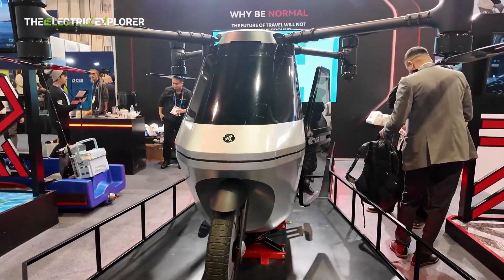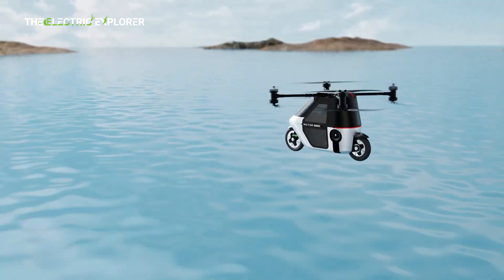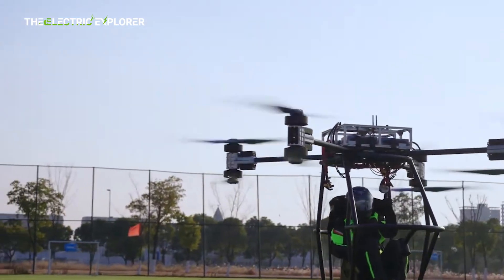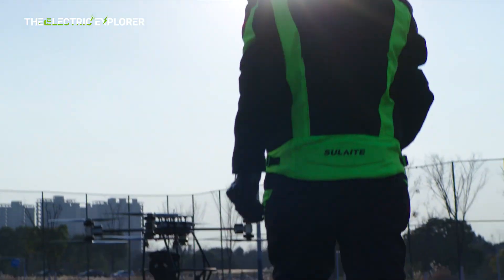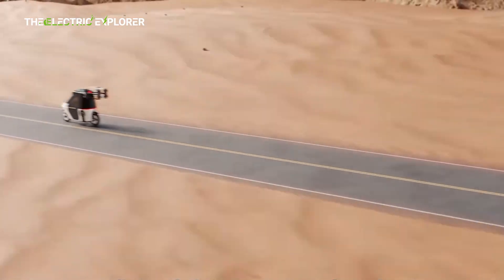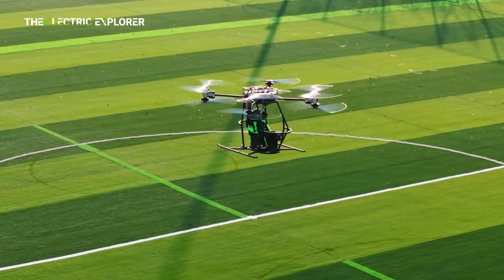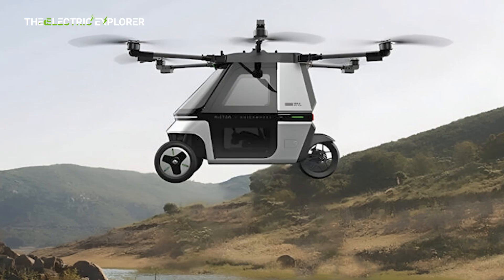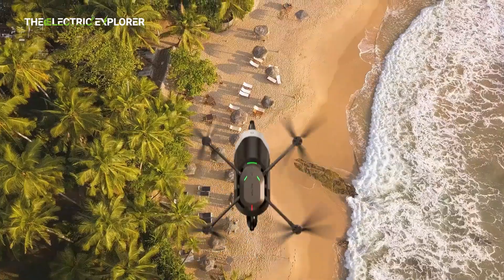Skyrider X6 Electric Flying Motorcycle Launches in China at $69,000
Chinese tech firm Kuickwheel has officially launched the Skyrider X6, an innovative tilting three-wheeled amphibious flying motorcycle developed by its sub-brand Rictor. Unveiled for pre-orders via major online marketplace JD.com, the Skyrider X6 is priced at 498,800 yuan, which is approximately 69,000 USD. This ambitious vehicle blurs the lines between personal mobility and aviation, combining electric ground transportation with vertical takeoff and landing (V TOL) flight capabilities.

Give it a follow and join the EV revolution!